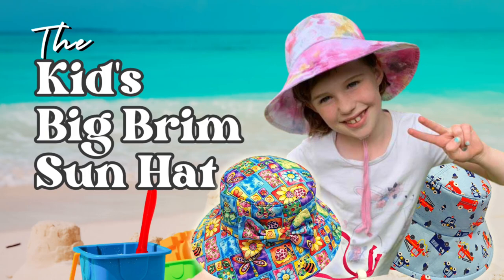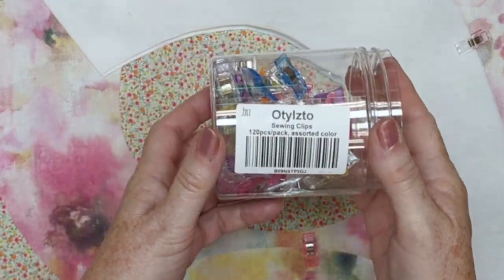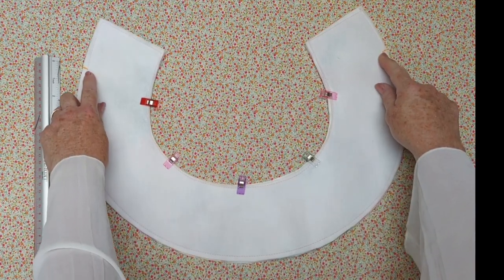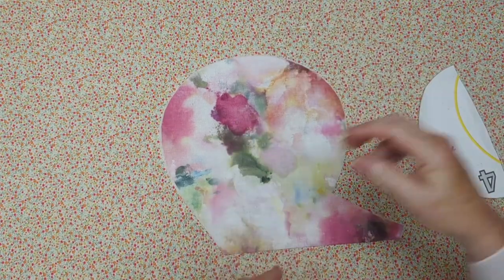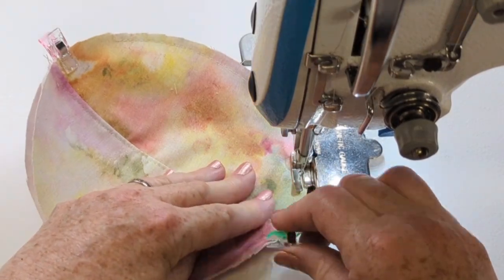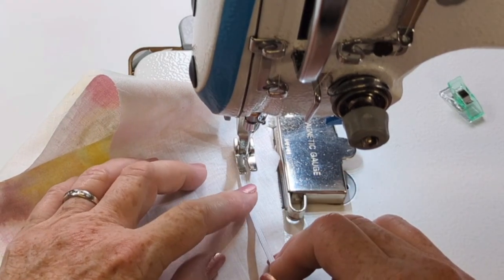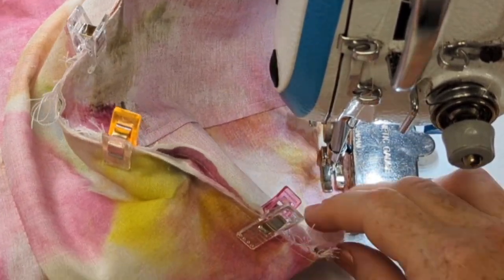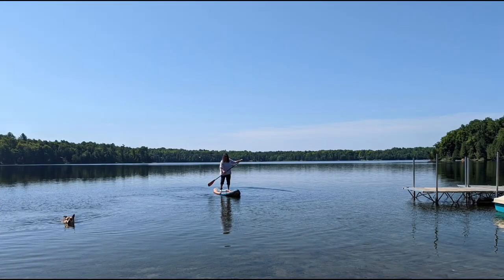Hat School - Kid's Cutest Wide Brimmed Bucket Sun Hat, Fun Hat!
Summer Hat School is so on this year with this cute wide brim sun hat for kids.  Made using common and easy to source quilting weight fabric and interfacing that adds to the sun protection factor.  A super comfortable hat they will keep on their heads! Add a soft shoelace as a chinstrap for extra handsfree enjoyment of fun in the sun! Step by step tutorial and pattern!

This video uses the top and band from the smaller brimmed Kid's Bucket Hat video on our Channel The full sewing pattern has the brim for both hats included.
Do you want to add a bow? Here is how we make the bow version of this hat!

Pattern pieces are available from our website. There is a free pattern set for the size Medium hat that includes the brim for the bucket hat as well. Suggested age for size medium is 2 - 4 years.  Download includes instructions about measuring the child's head to determine their hat size.

There is also a full pattern package for a nominal fee to cover digitizing costs, containing four head sizes, the wide brim and bucket brim and separated into separate files for each size so there is little wasted paper as you can print the size you need and save the other sizes for later use. The pattern package also includes an instruction booklet for both the bucket brim (linking back to the video) and this wider brim. The full pattern instruction booklet also covers the way to add a bow to the band during sewing. Choices are on the page

Pattern pieces are color coded - Size XSmall, Purple is head size 18"/46 cm, Small, Red is 19" / 48 cm. Size Medium is Blue (head circumference  20"/ 51 cm), Size Large is Green ( 21"/53.5 cm).

You can support our channel a number of ways but the easiest is to leave us a thumbs up ("like") for the video and share the link on your social media if you think your followers will like it too.  This is fun and rewarding hat school and all of our designs are tested tried and true on real heads around the world!

You will receive full pattern packages whenever they are released automatically and have other perks like website discounts and bonus video part two for upcoming patterns.  Channel memberships are available too and offer similiar perks. We are grateful for all support especially the likes (thumbs up!) and lovely comments.

Start a free 14 day trial. We love Shopify!

Lovely fabrics for all your hat projects and shipping from the USA.  Notions too!